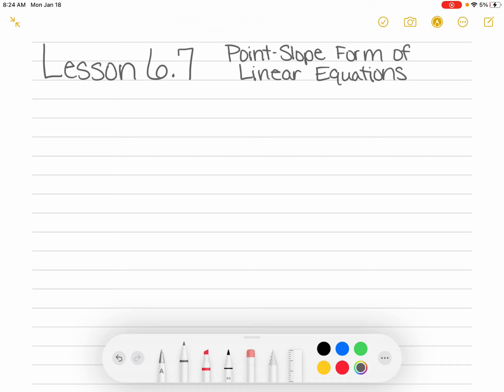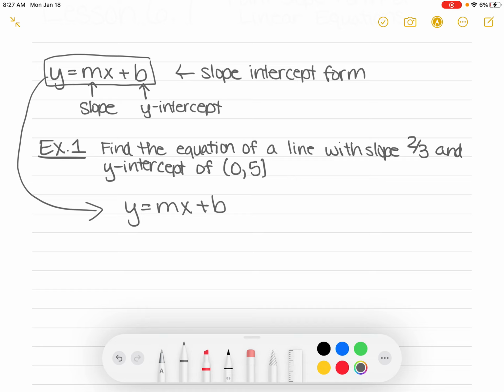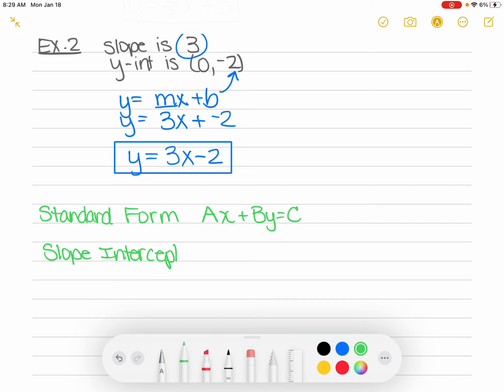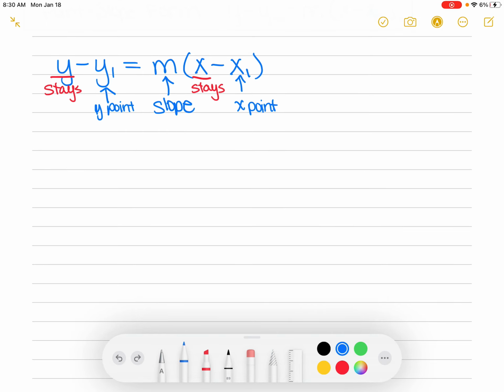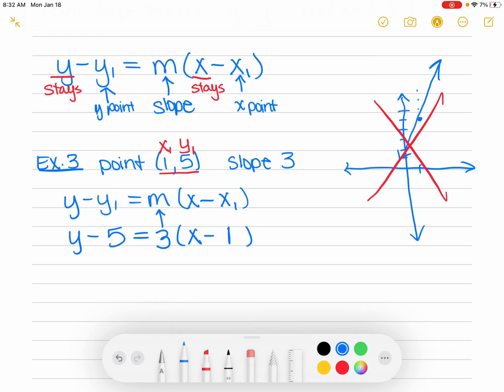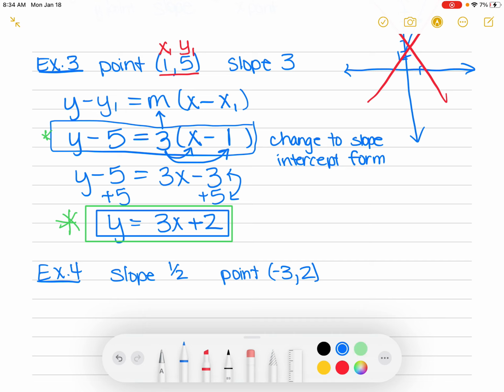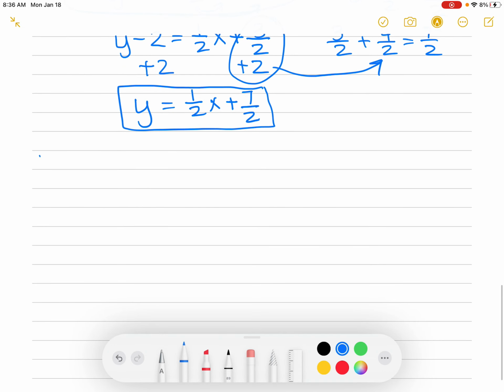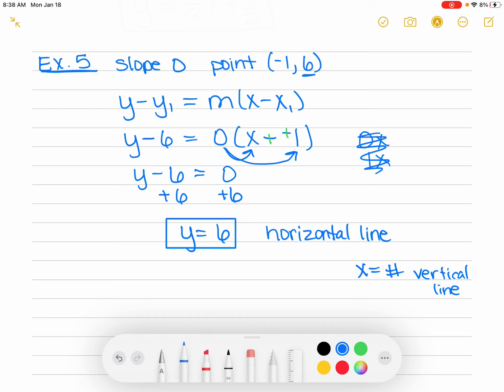Lesson 6.7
Point-slope Form of Linear Equations